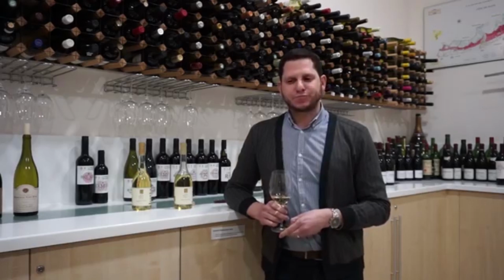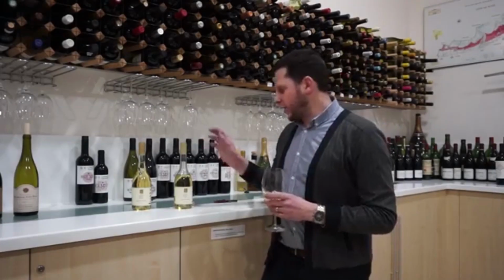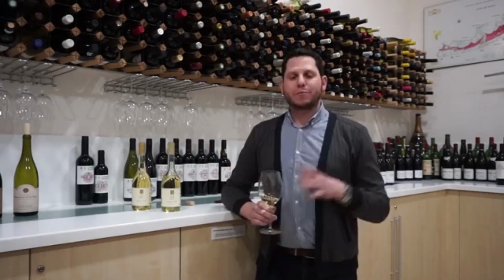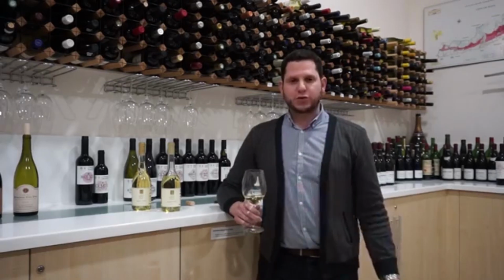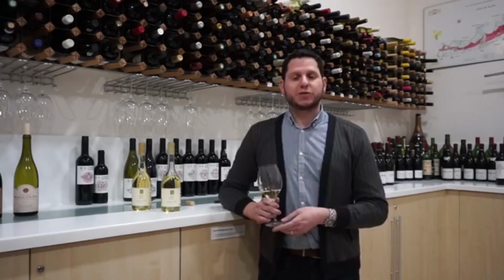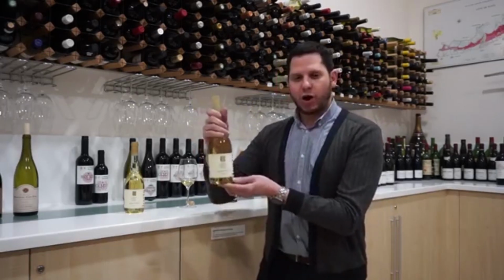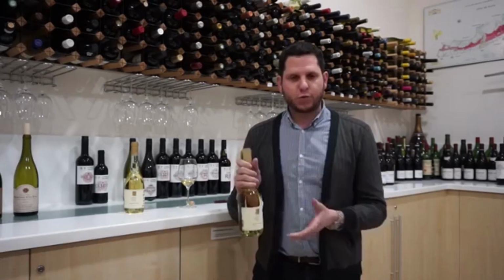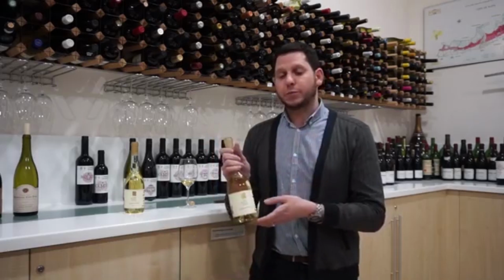What is Furmint February?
Furmint February celebrates Hungary's flagship grape, Furmint. Here, Corney & Barrow's Elliot tells us more about the range of wines.

Find out more